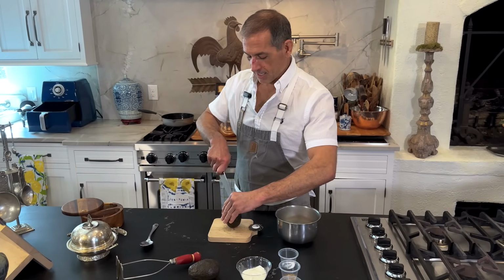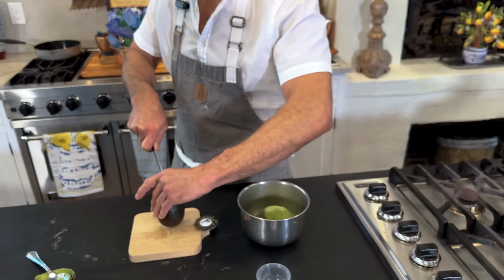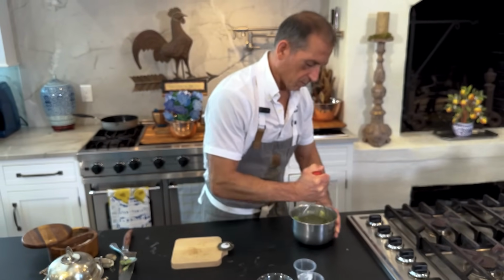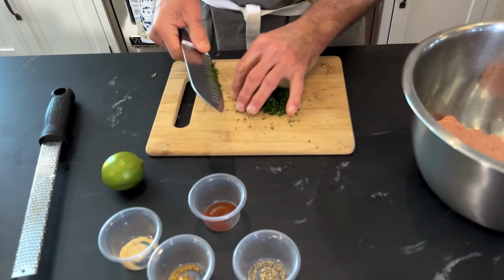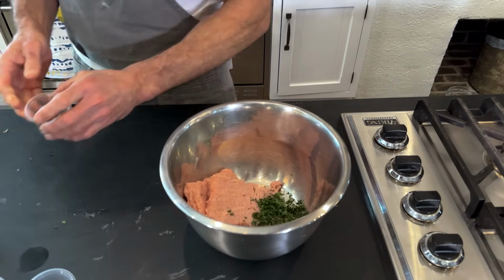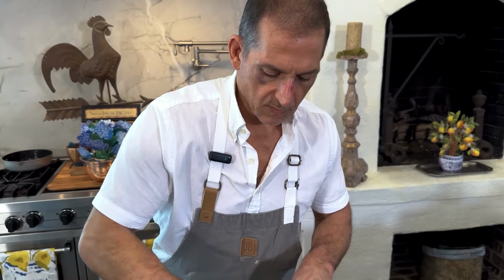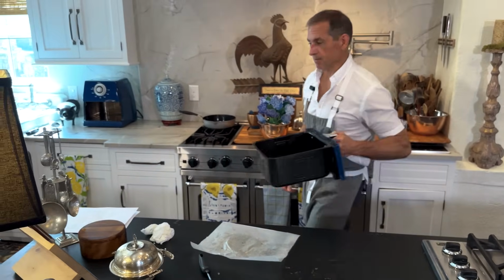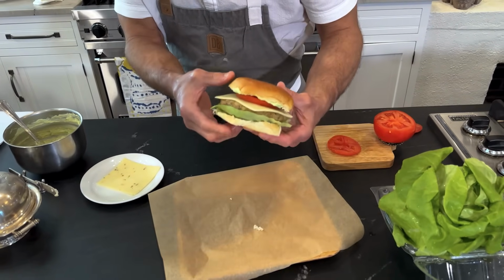Love & Best Dishes: Southwestern Turkey Burgers Recipe with Avocado Spread Recipe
Southwestern Turkey Burgers Recipe with Avocado Spread Recipe - Bobby's making a juicy turkey burgers recipe you have to try! Learn how to make turkey burgers with this easy turkey avocado burger recipe.